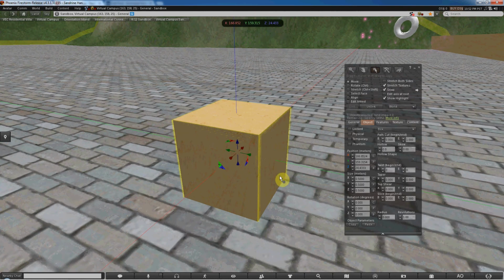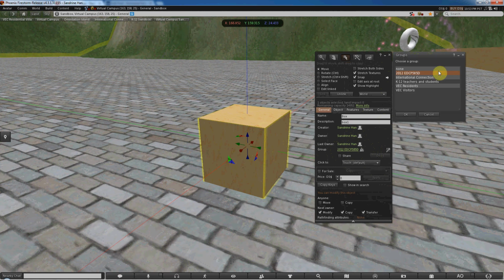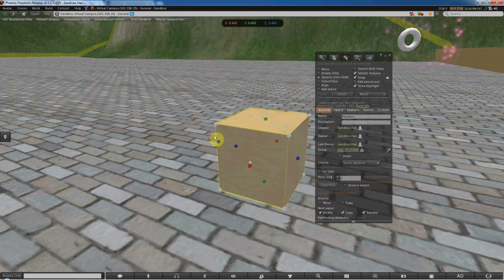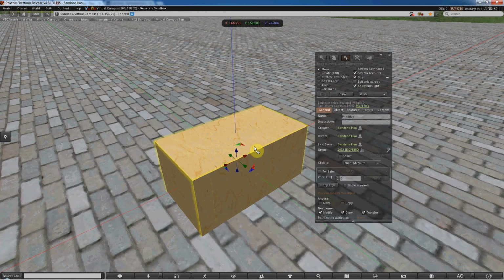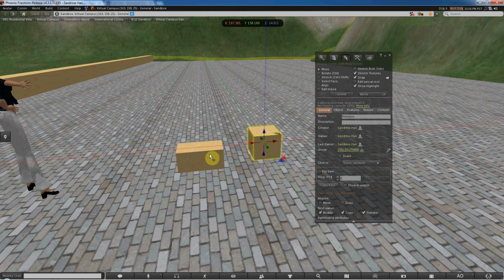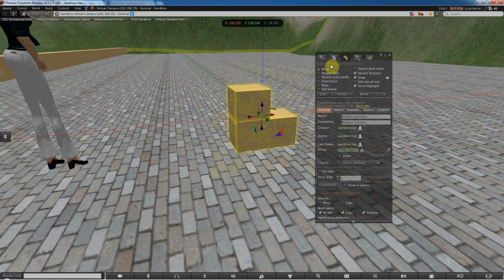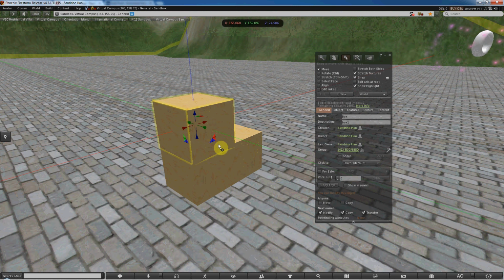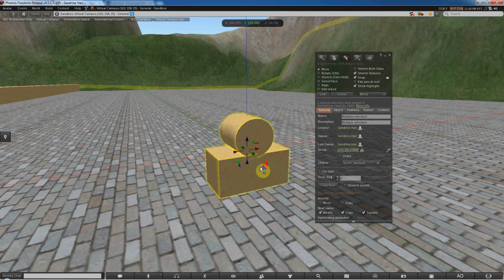VIEW Tutorial 06-3: The basics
Move, rotate, stretch,
Align,
Link